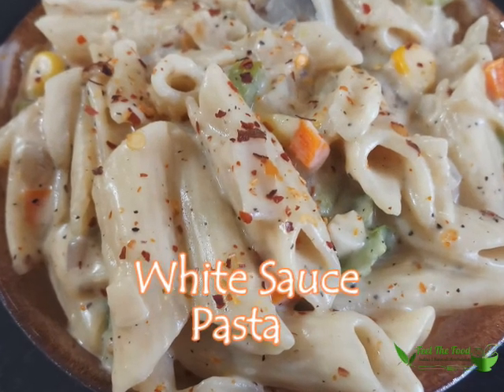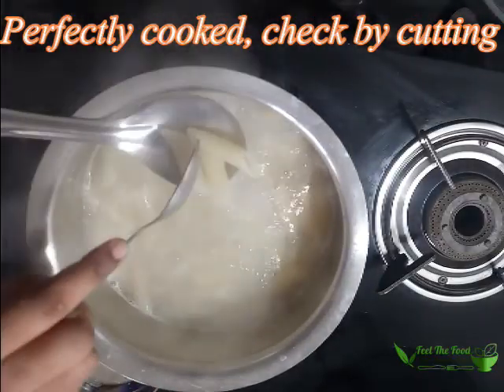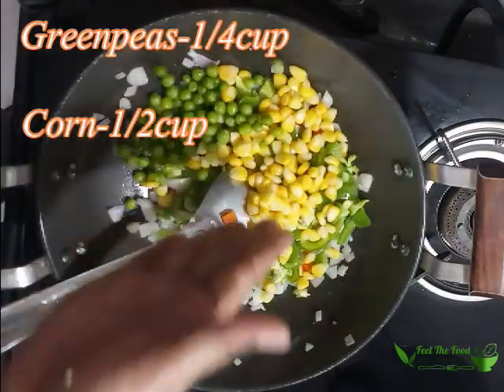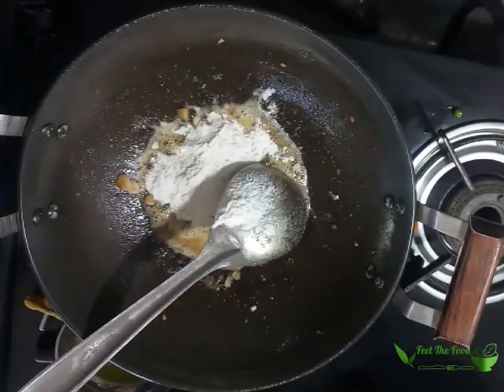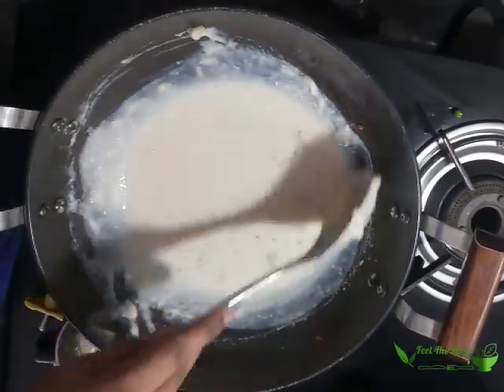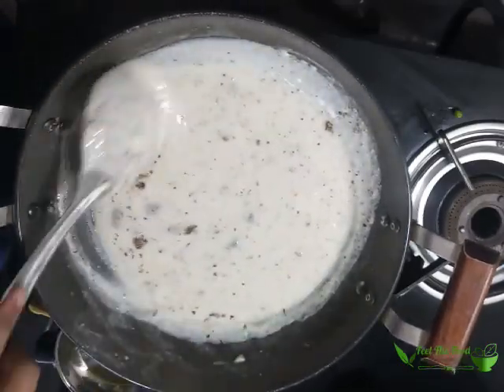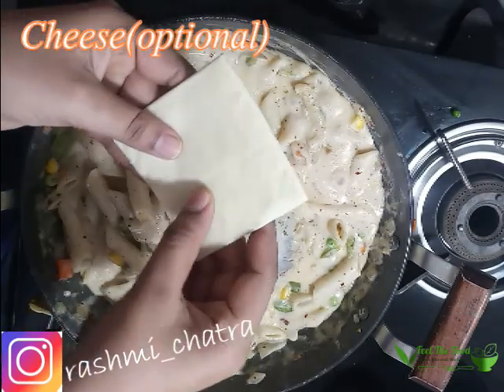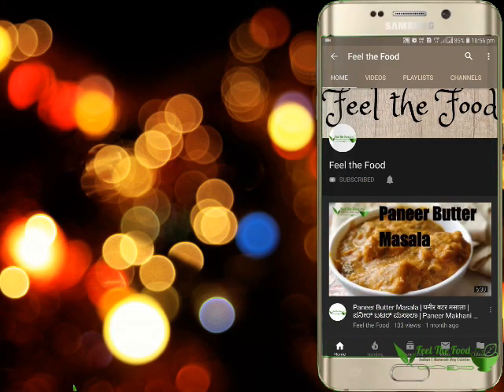White sauce Pasta | Pasta in white sauce | ಪಾಸ್ತಾ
Easily make white sauce pasta at home. here maida is used in making white sauce, also u can use corn flour for making sauce.